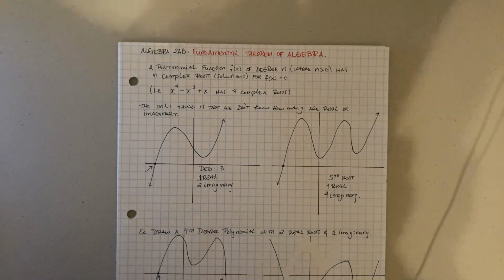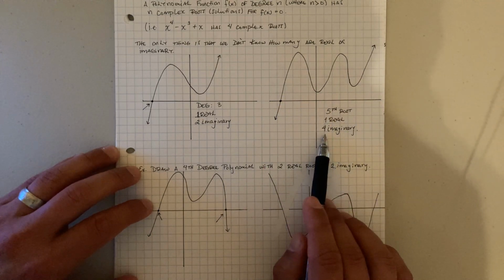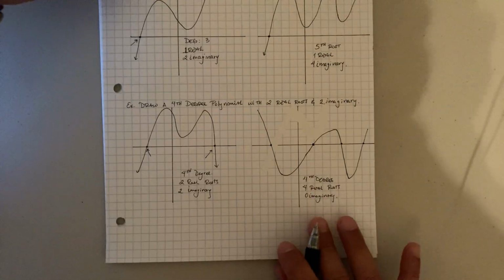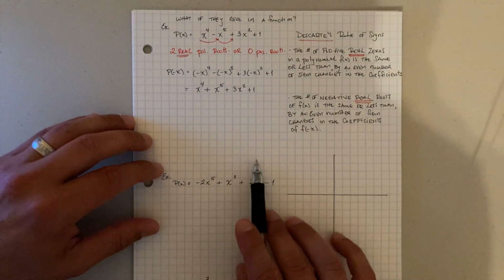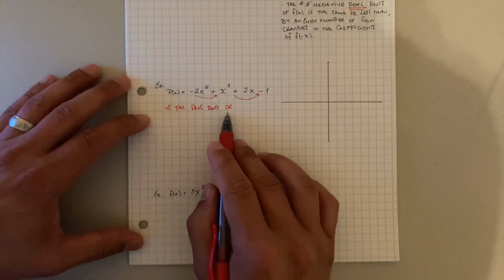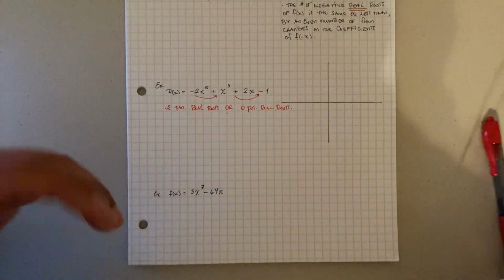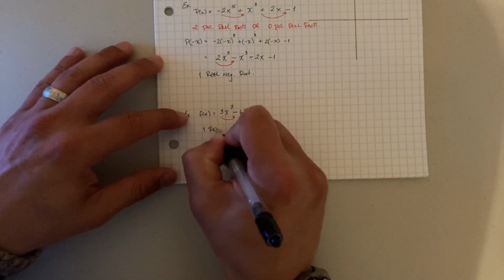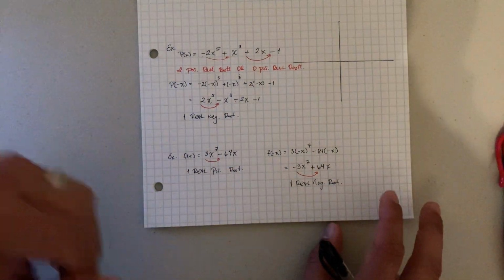Algebra 2AB: Fundamental Theorem of Algebra (Descartes Rule of Signs)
In this video we learn about the fundamental theorem of algebra, as well as Descartes role of signs to determine the number of positive and negative real roots.